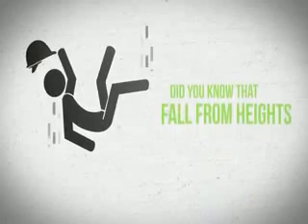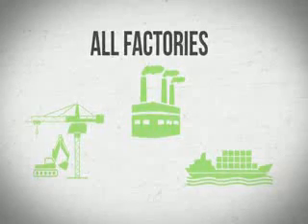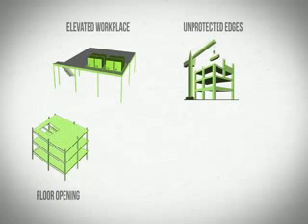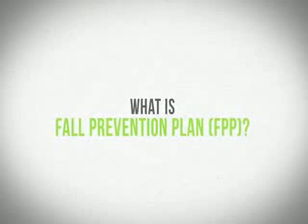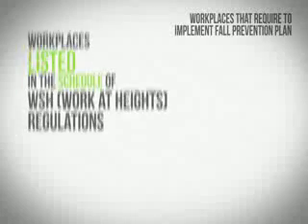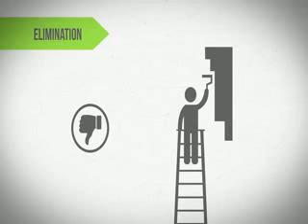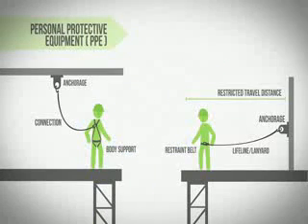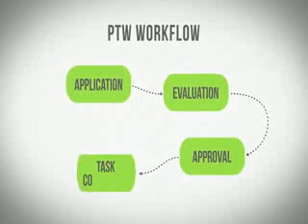Guide to the WAH Regulations